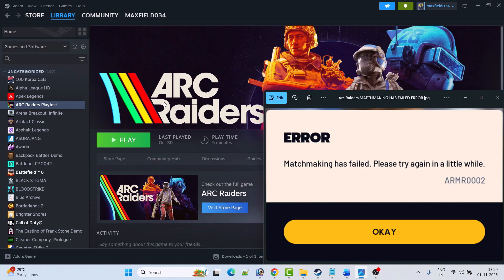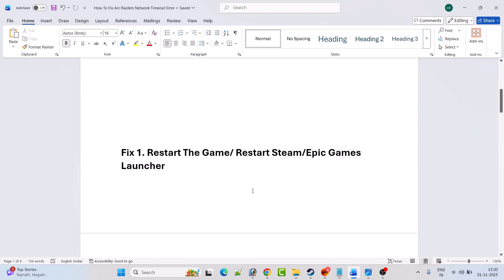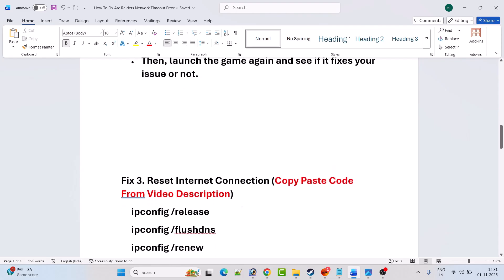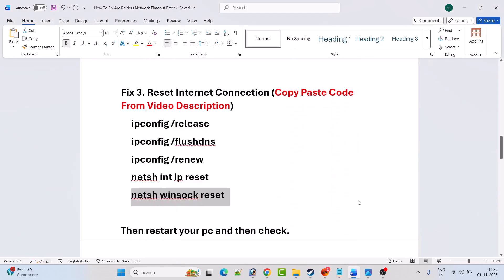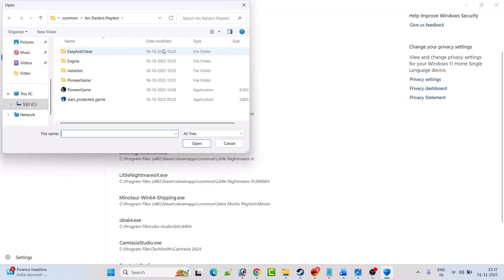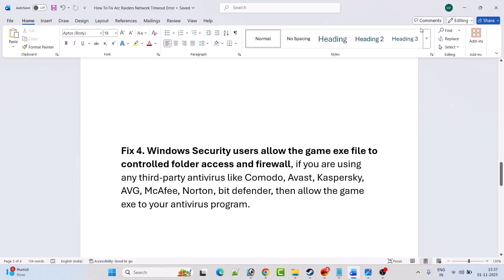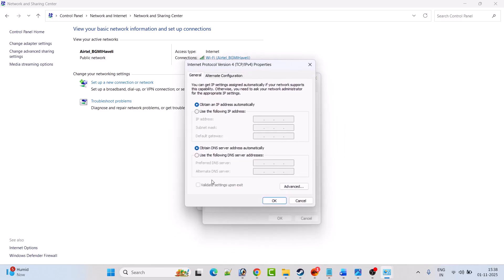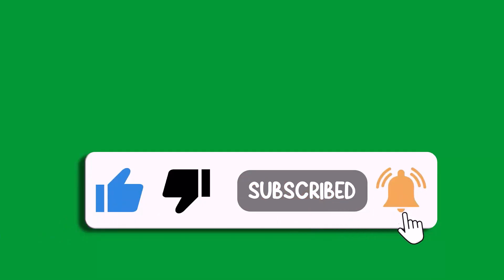Fix Matchmaking Has Failed Error In Arc Raiders | Fix Arc Raiders Error Code ARMR0002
In This Video Guide, You Will Learn How To Fix Matchmaking Has Failed Error In Arc Raiders. How To Fix Arc Raiders Error Code ARMR0002.

The Full Error Message Is Displayed As:
ERROR
Matchmaking has failed. Please try again in a little while.
Error Code ARMR0002

And In This Tutorial, I Have Shown How To Fix It.

CMD CODES
ipconfig /release
ipconfig /flushdns
ipconfig /renew

I Hope any one of the fixes mentioned in the video would help you to solve Arc Raiders ERROR Matchmaking has failed Please try again in a little while Error Code ARMR0002.